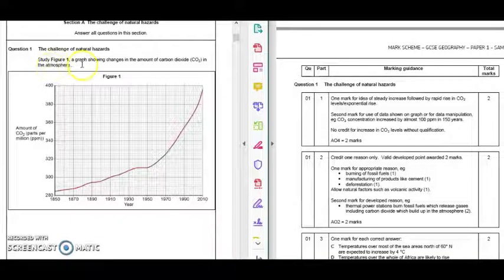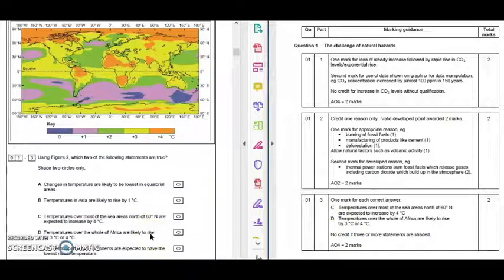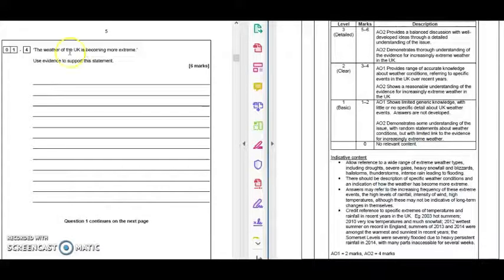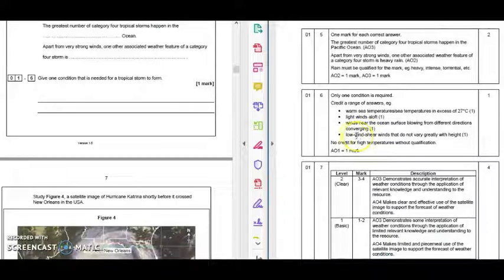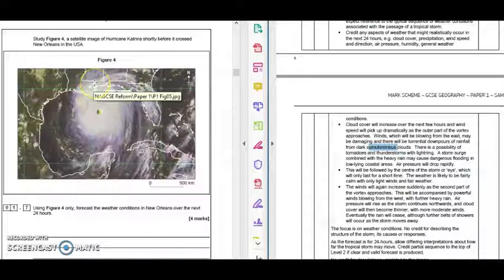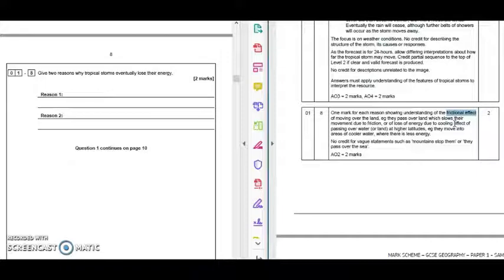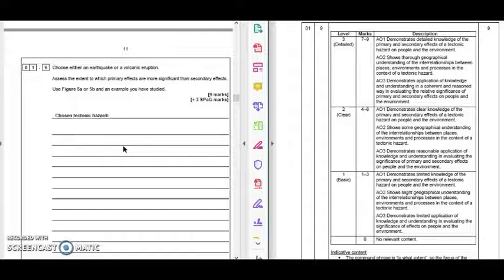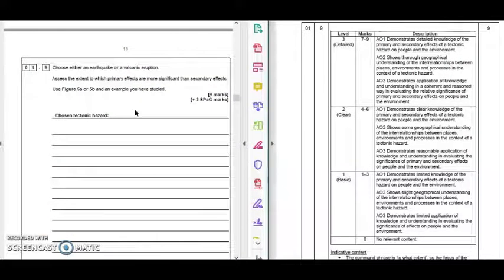Sample 1 Paper 1 Section A